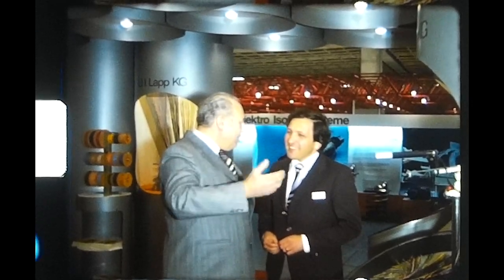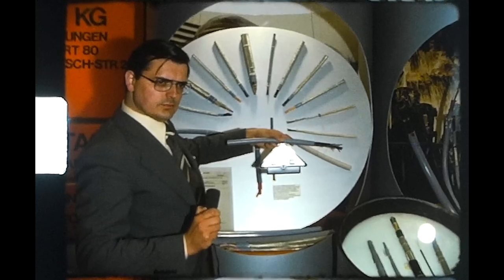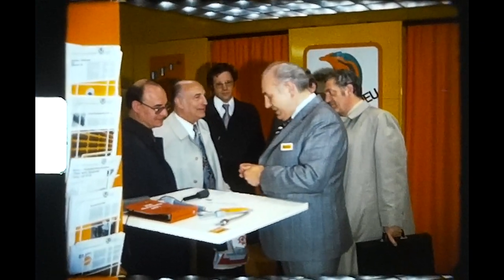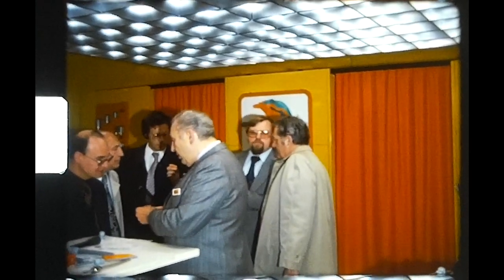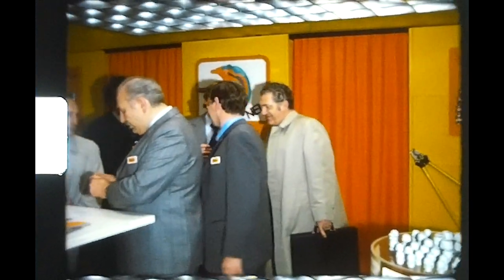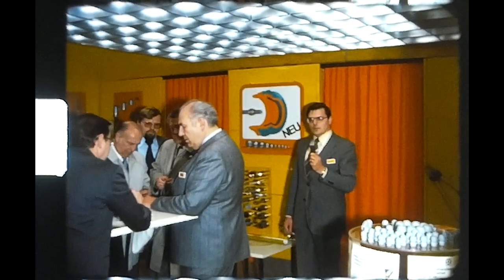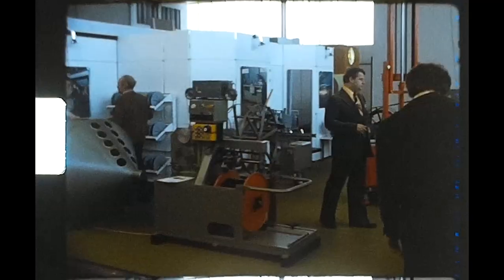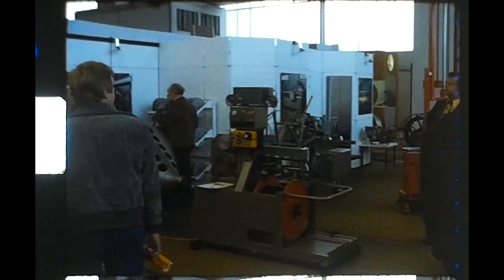German Super 8 Sound(!) film: Hannover Industrial Fair, 1977, with (mostly) Lapp Kabel interviews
Another ebay.de purchase.